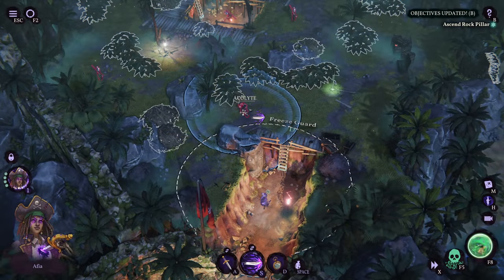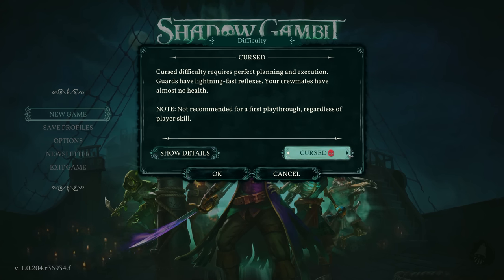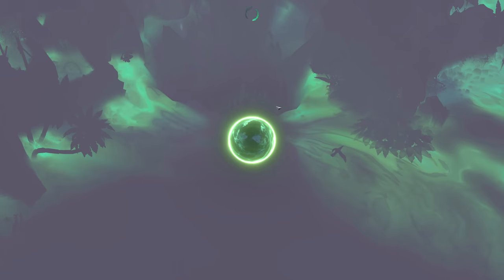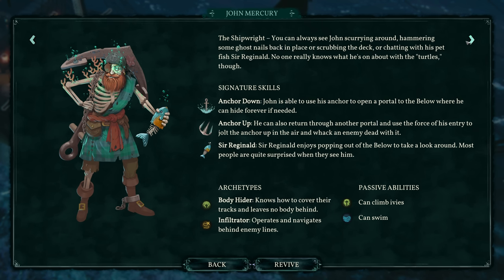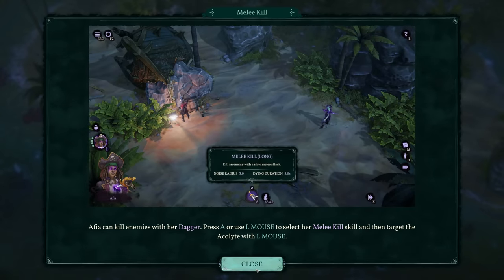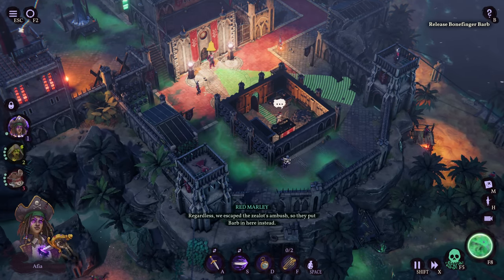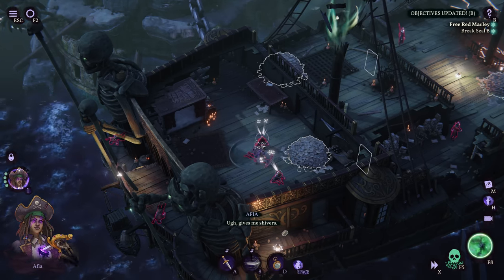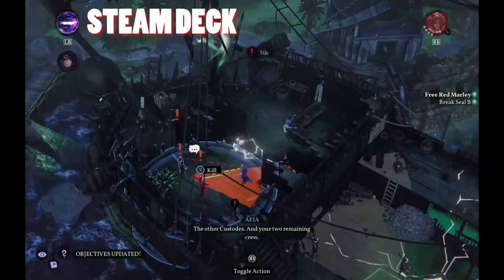Shadow Gambit: The Cursed Crew - Review After 100%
Talking about my experiences with Shadow Gambit after doing all of the things!

Timestamps
00:00 Intro
00:55 Overview
01:30 Difficulty
02:38 Story Set Up & Thoughts
03:57 Progression Systems
07:19 Gameplay/Stealth/Combat
15:12 Steam Deck
16:11 Positives/Negatives
17:55 Conclusion
19:01 Wrap Up